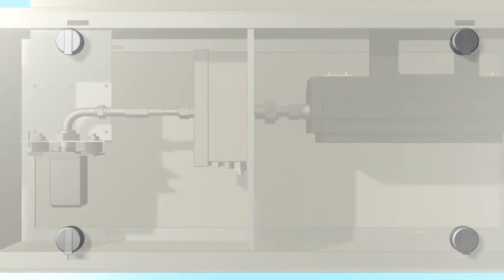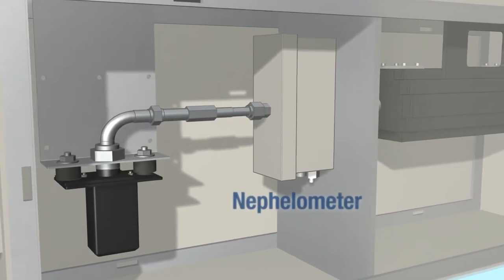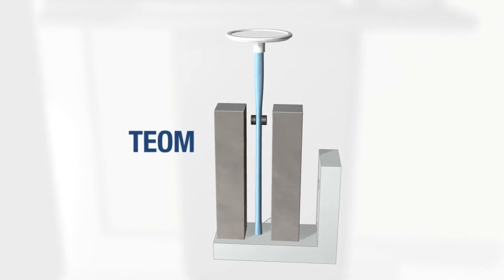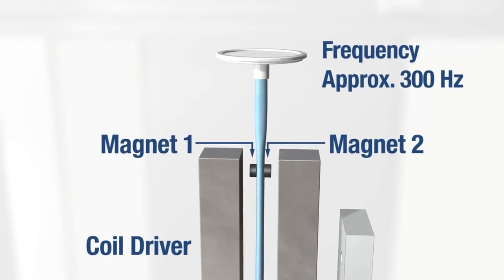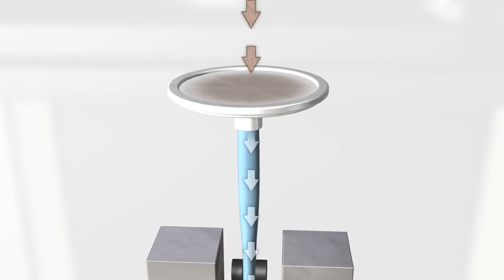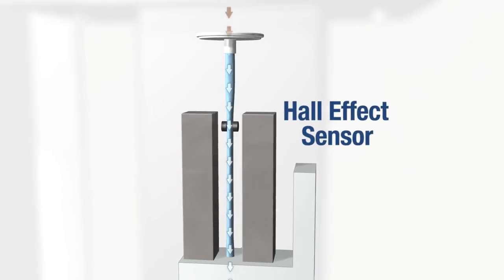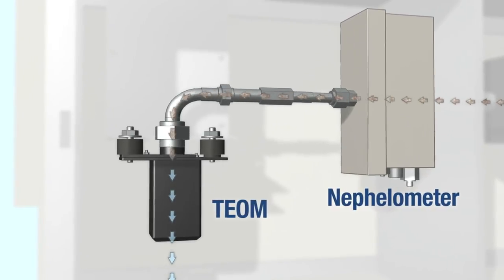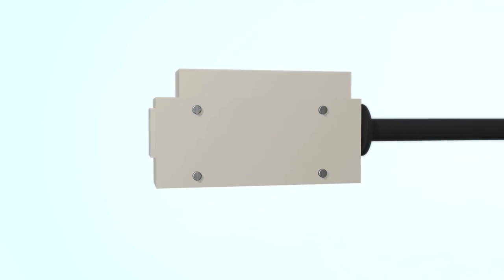TEOM Reference Cycle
Discover how the TEOM acts as an internal mass reference calibration for the Particulate Matter Continuous Emissions Monitoring System (PM CEMS) and how it can yield more accurate results.